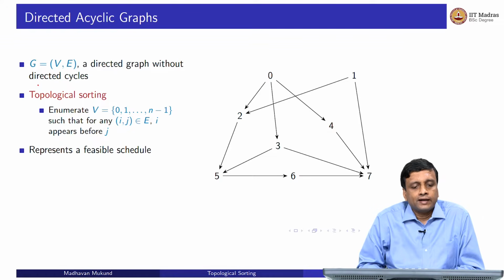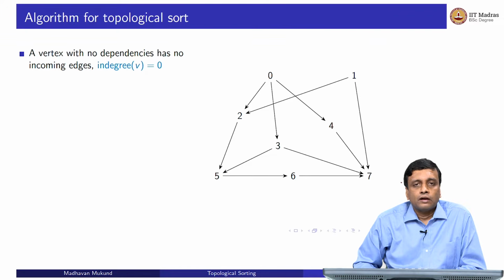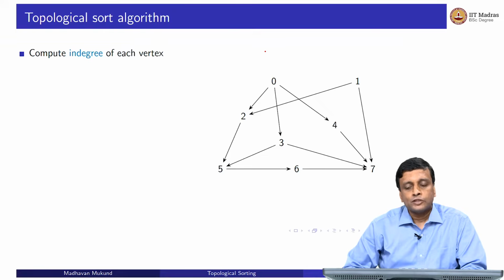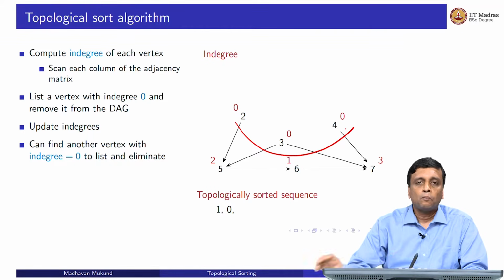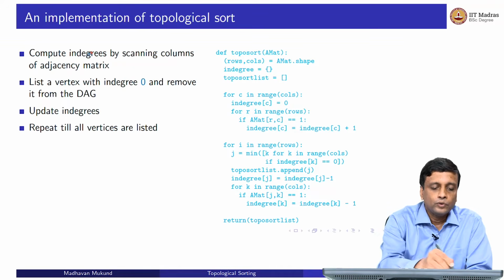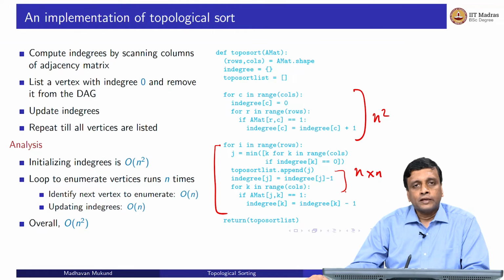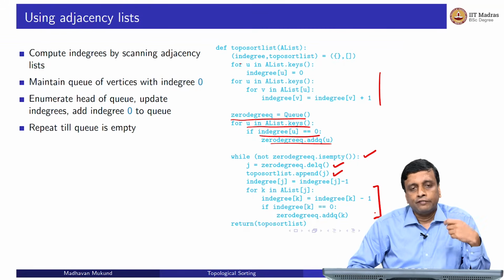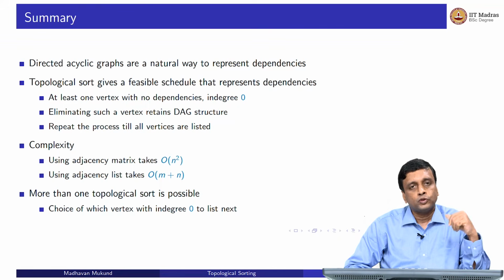4.7 : Topological Sorting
Video Overview
This lecture explores Directed Acyclic Graphs (DAGs) and the concept of Topological Sorting, a crucial technique for organizing tasks that depend on one another. You’ll learn how DAGs are used to represent dependencies in scheduling problems, where topological sorting finds an order that ensures each task is executed only after its prerequisites are completed. The lecture explains why acyclicity is essential for a valid topological order and presents an efficient algorithm to generate feasible schedules. We implement the algorithm using both an adjacency matrix and an adjacency list, analyzing their performance differences in terms of time complexity and memory usage.